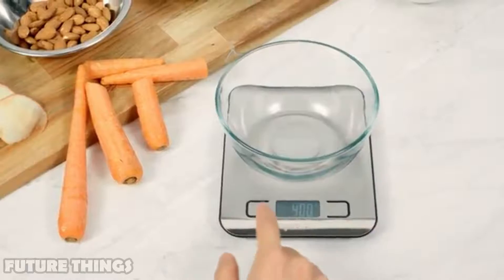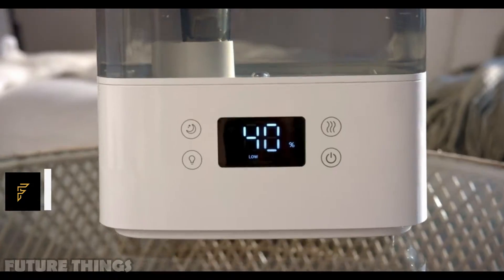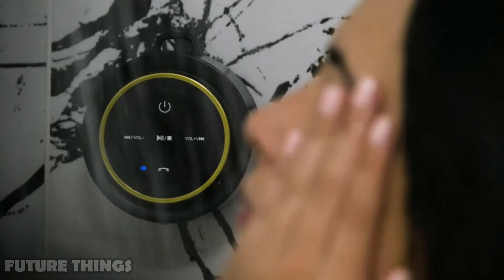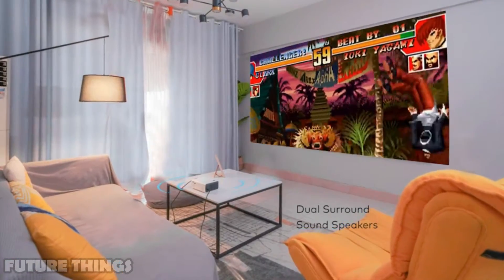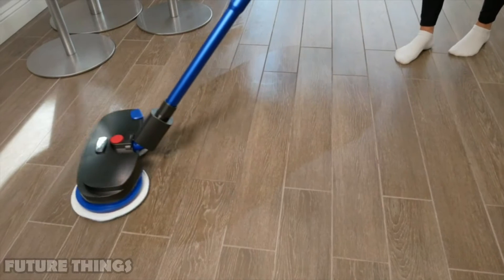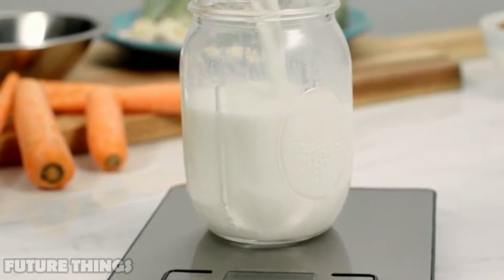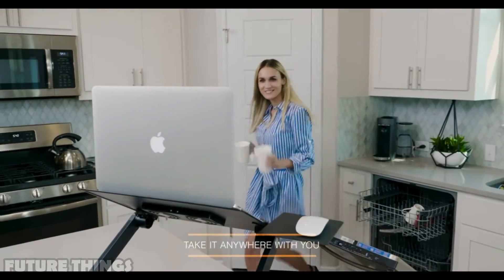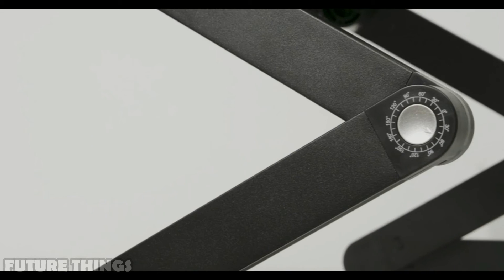AMAZING 8 NEW COOLEST GADGETS | FOR YOUR HOME | FUTURE THINGS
If your home needs some great new tech, you came to the right place. Today I’m gonna show you
amazing new coolest tech gadgets for your home stay with us…

00:00  INTRO
00:50 MAGNETIC LIGHT
01:38 HUMIDIFIER
02:15 BT SHOWER SPEAKER
02:59 MINI PORTABALE PROJECTOR
03:32 POWERFUL CLEANER MOP
04:35 DIGITAL KITCHEN SCALE
05:34 WIRELESS CHARGING STATION
06:03 ADJUSTABLE LAPTOP STAND

On the Future Things channel, we speak about cool gadgets for MEN, and your room, home, pc and car that you can buy on Amazon. We find the most interesting accessories and coolthings for you…